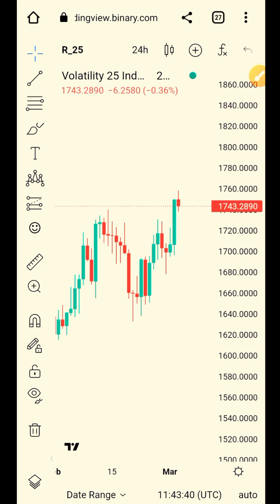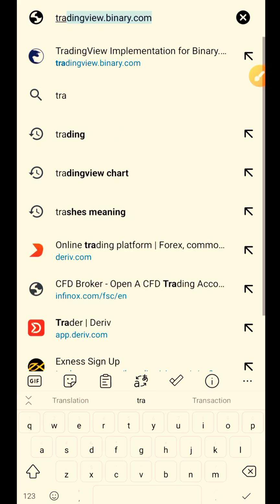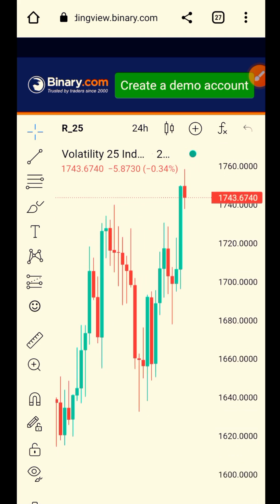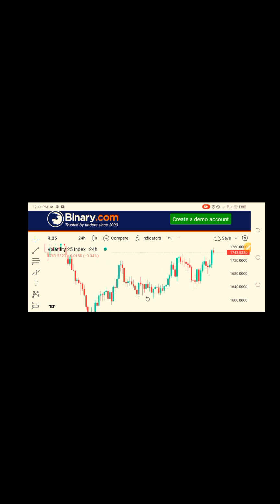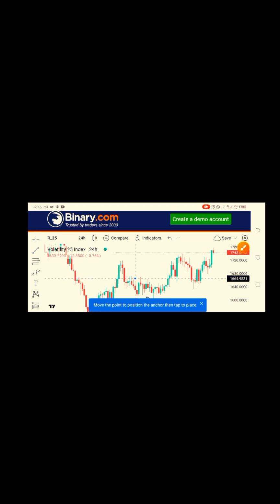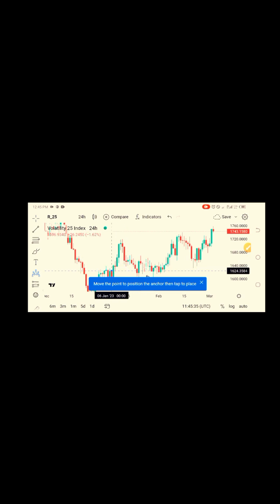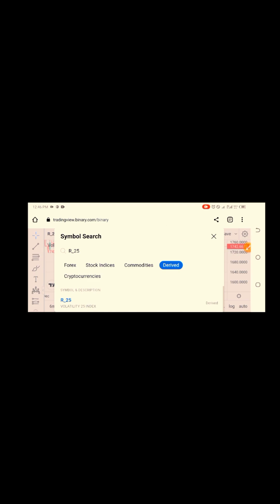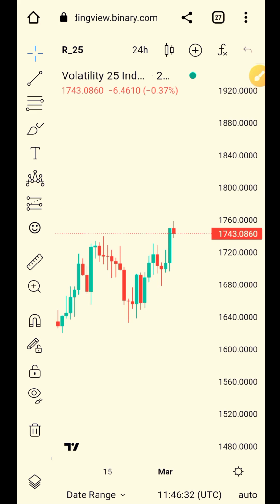How to use tradingview for deriv markets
This is How to use tradingview for deriv markets.

Trade Responsible.